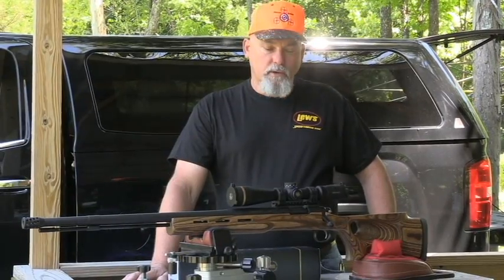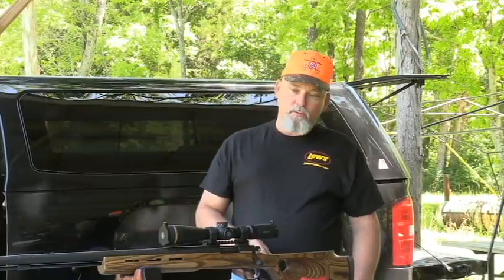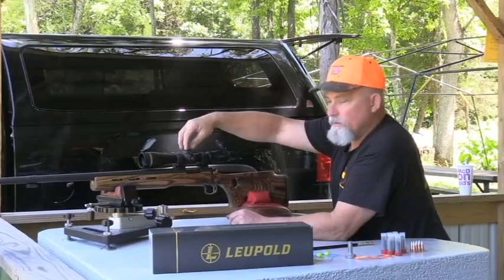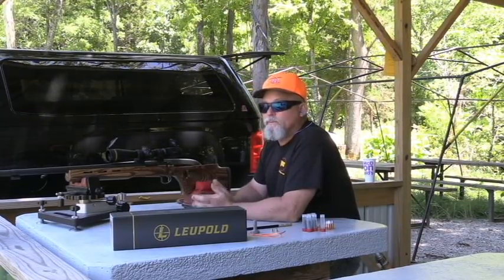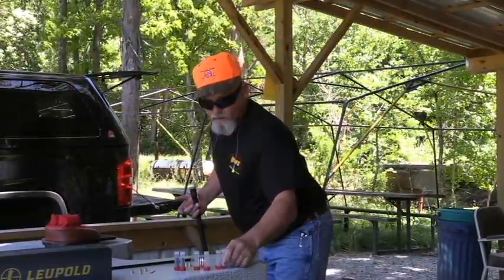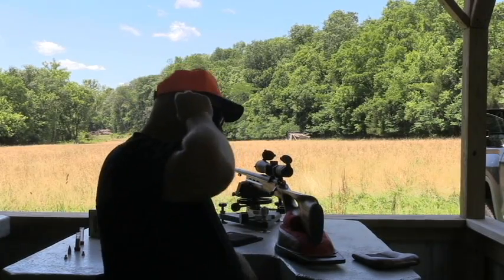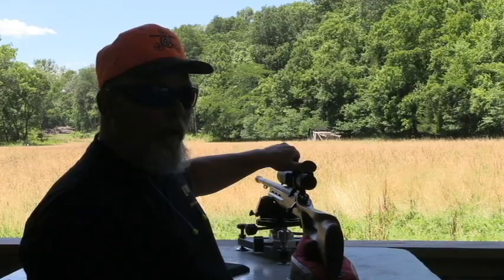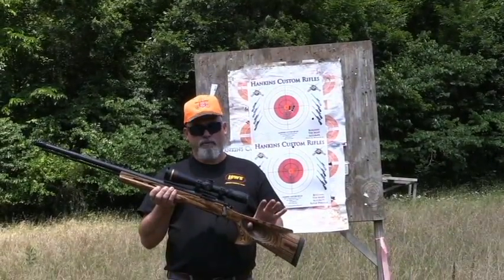Leupold VX6 HD 3-18X44 CDS-ZL2 Product Review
In this video I do a review of the Leupold VX6 HD while at the same time I do the test fire of a Left hand Muzzle loader I built.